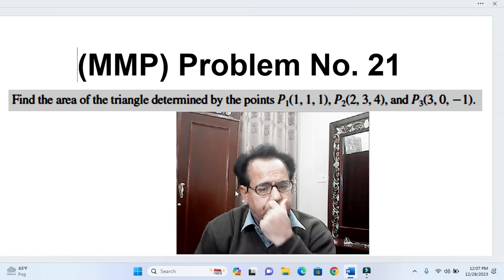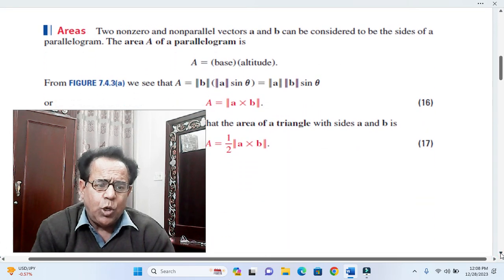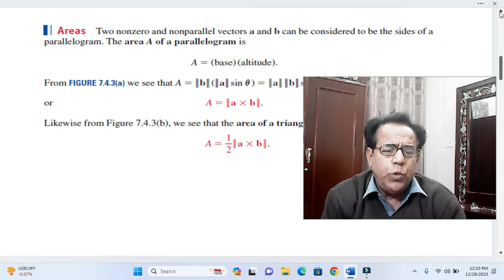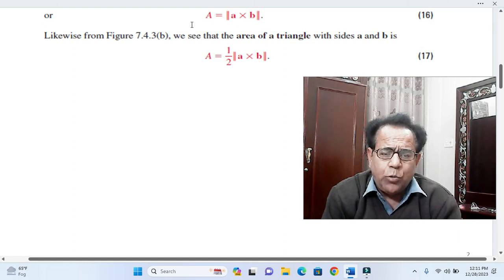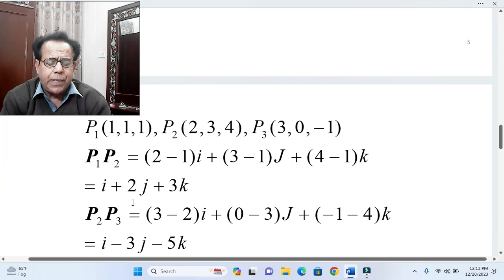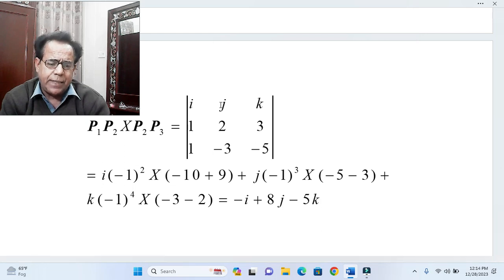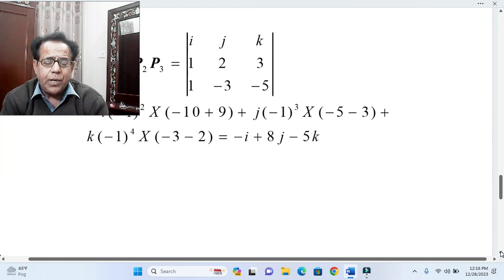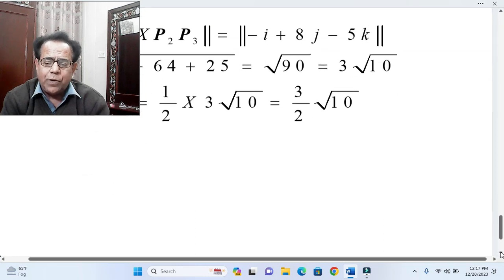How to Determine Area of a Triangle & Area of a Parallelogram